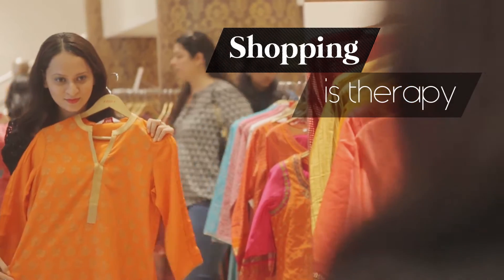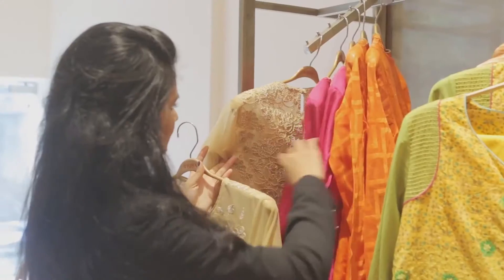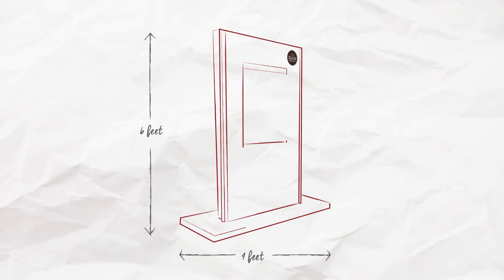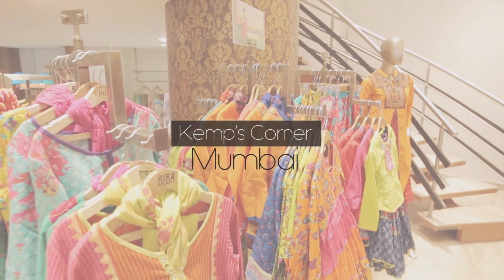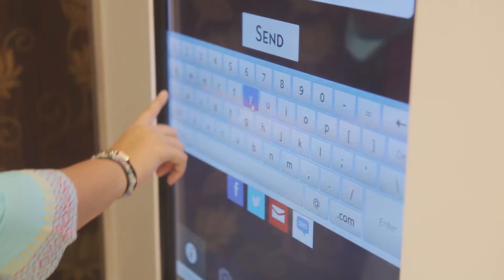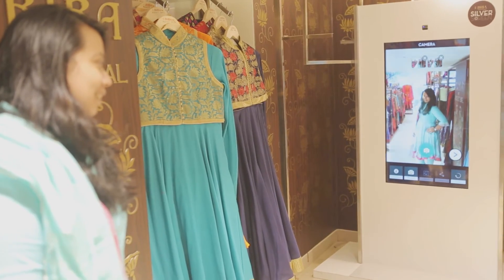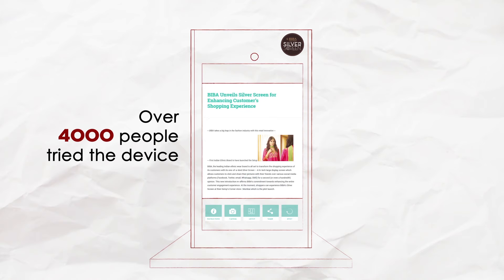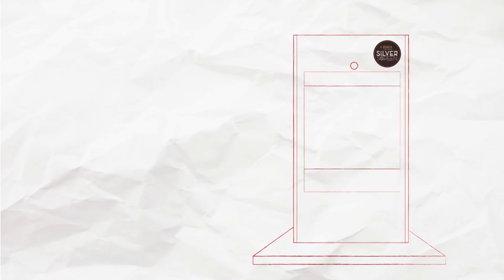BIBA Silver Screen Case Study